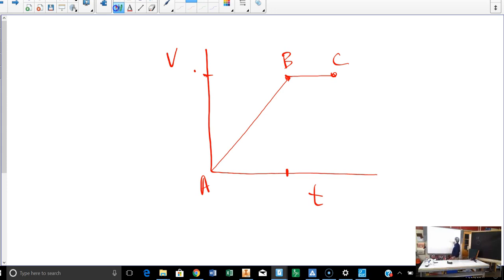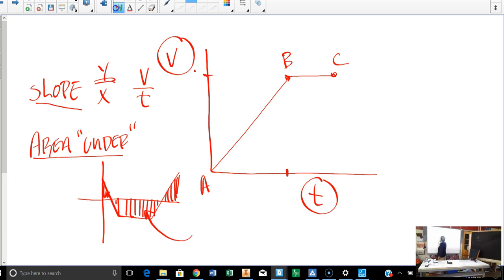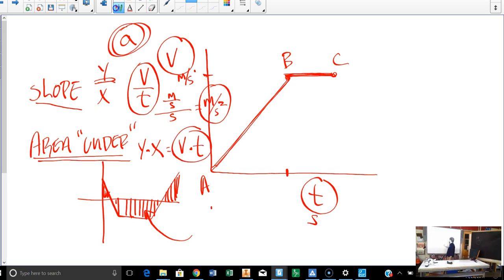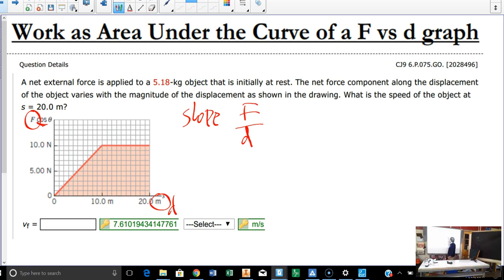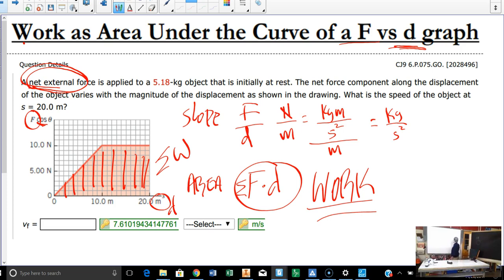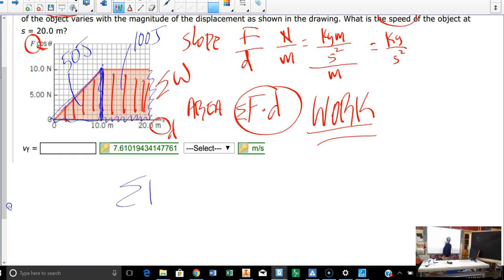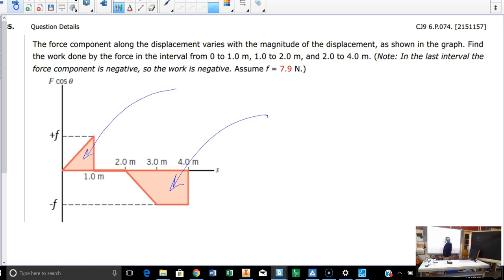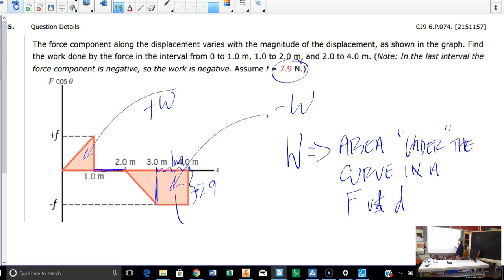WorkEnergyPower 09 F vs d Graphs